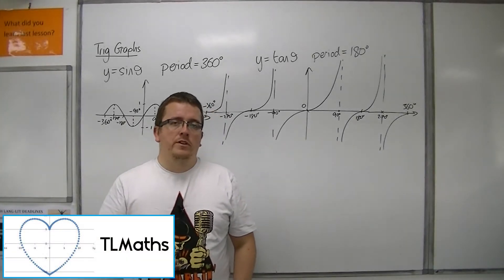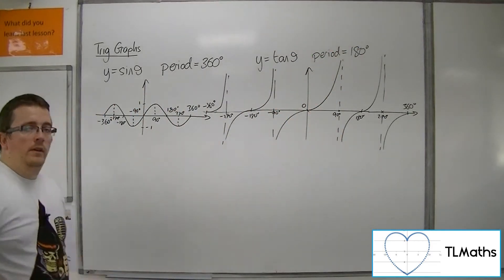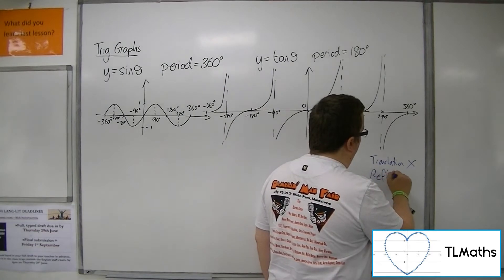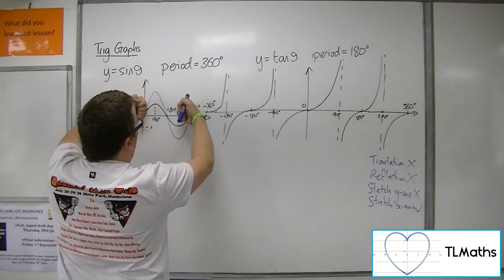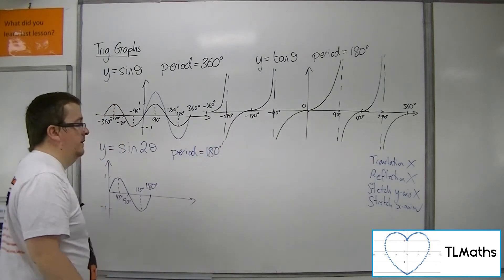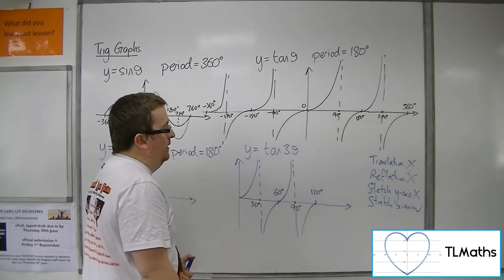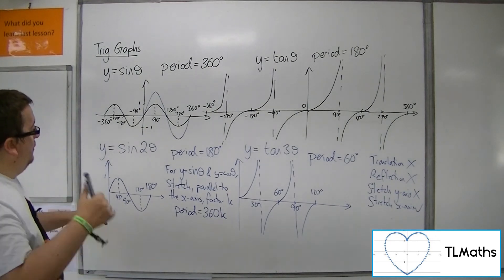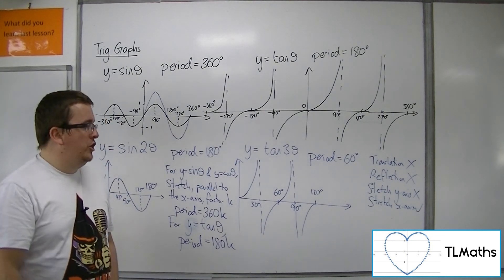A-Level Maths: E3-03 [Trig Graphs: The Period of Transformed Trig Graphs]